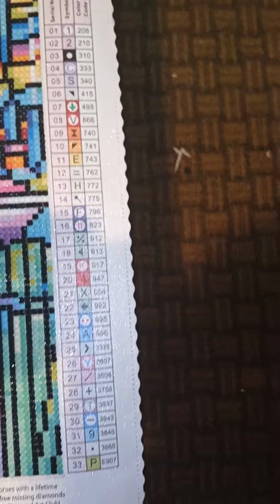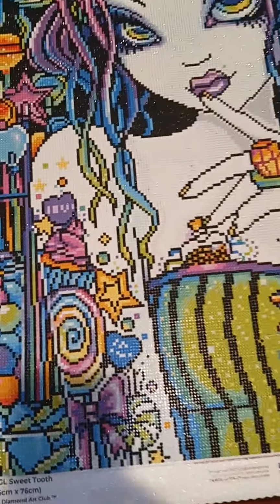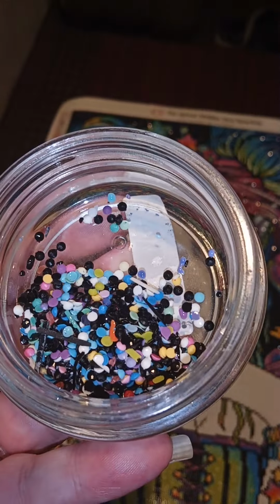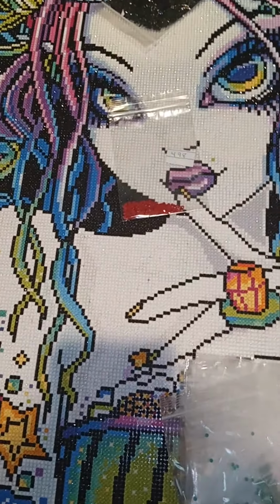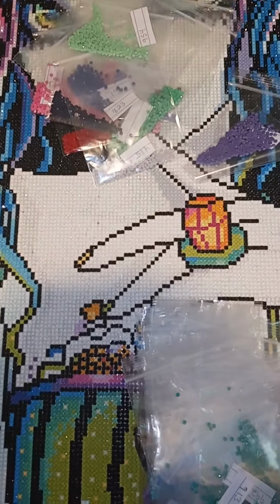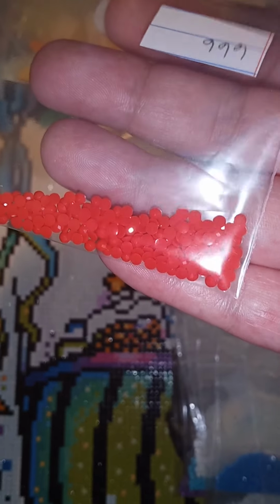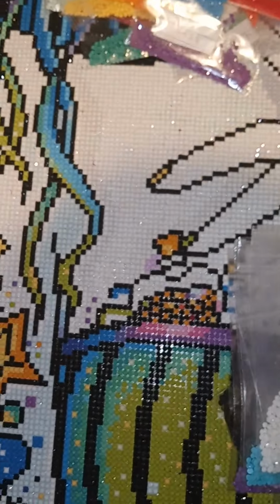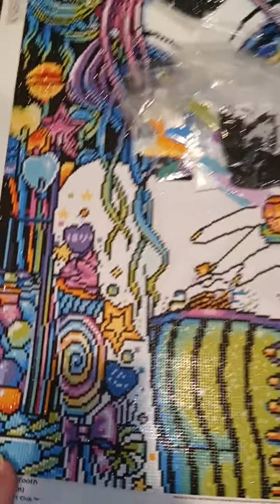diamond art club completion sweet tooth!!!!!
twitch snuggiediamondpainting